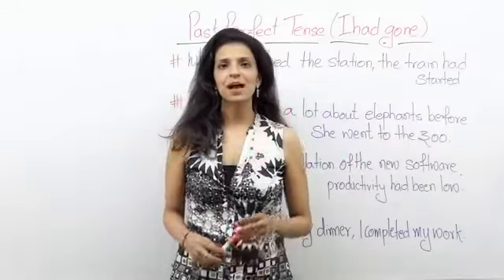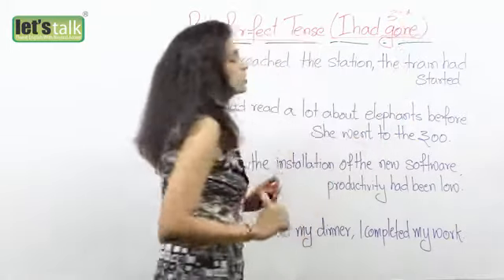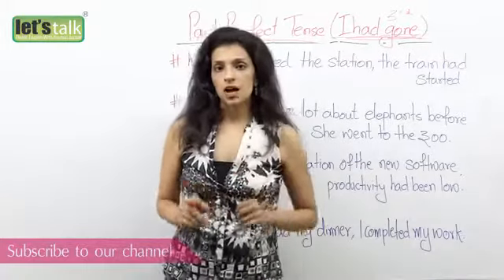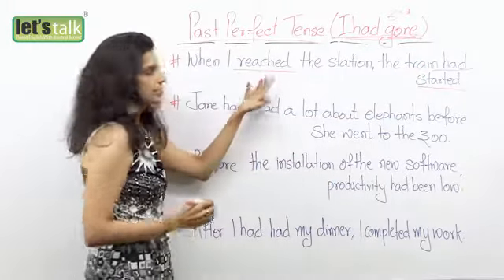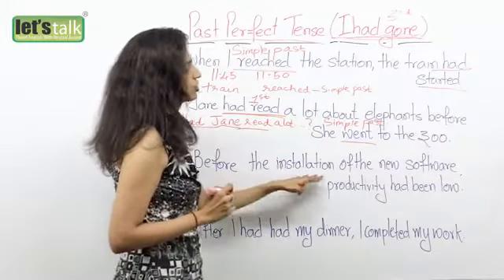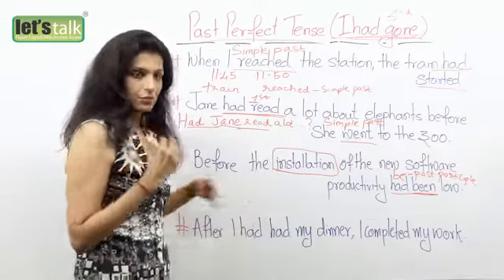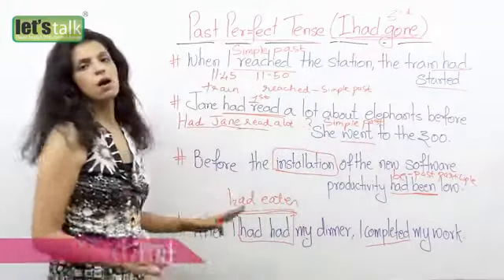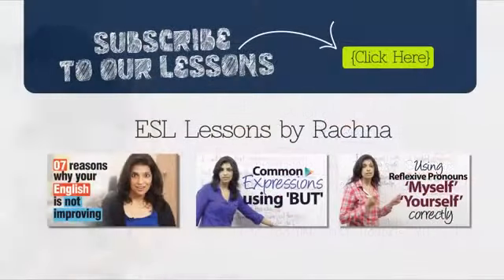17 Past Perfect Tense English Class 6 Grammar CBSE NCERT Explanation Videos